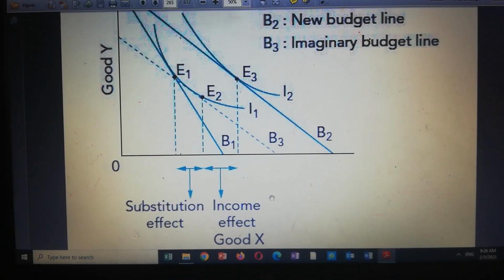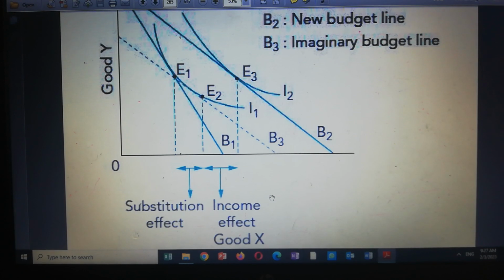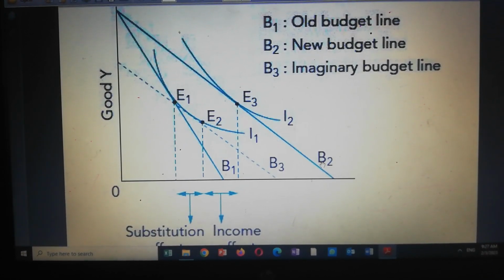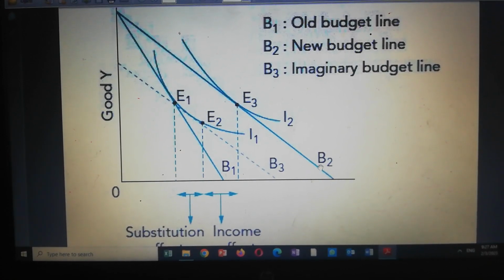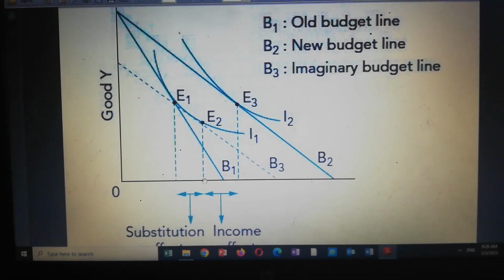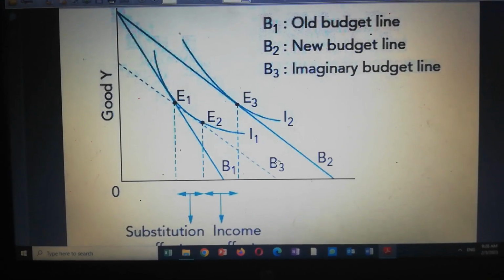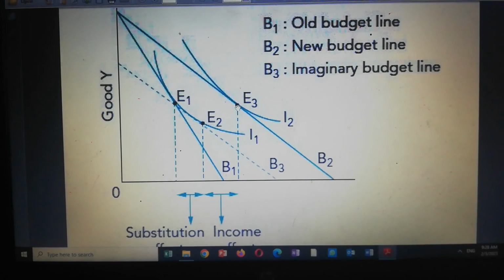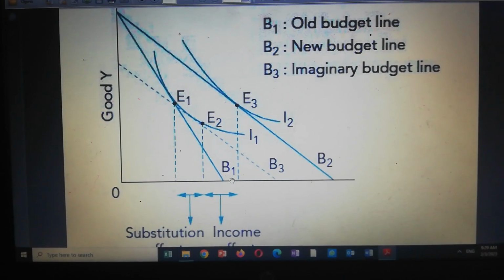February 3, 2023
Indifference curves and budget lines ECONOMICS A LEVEL continuation